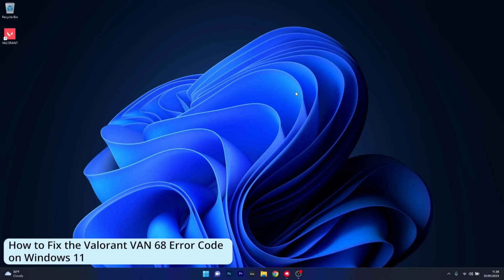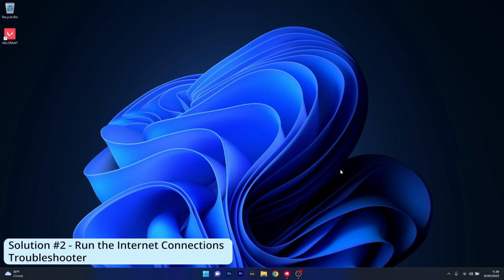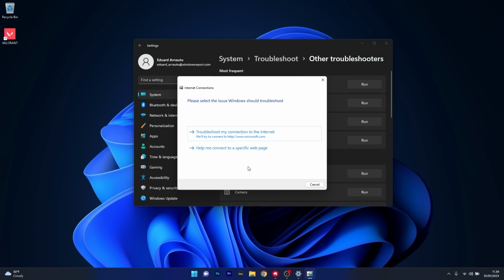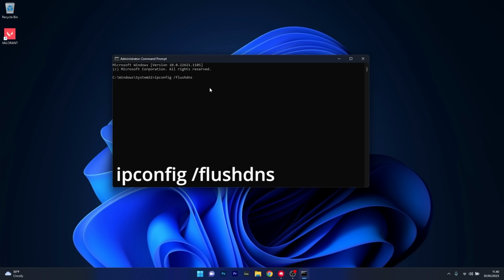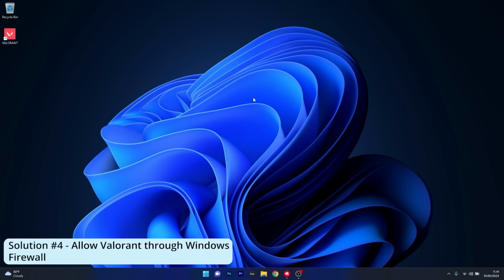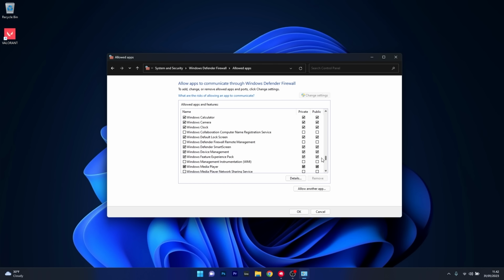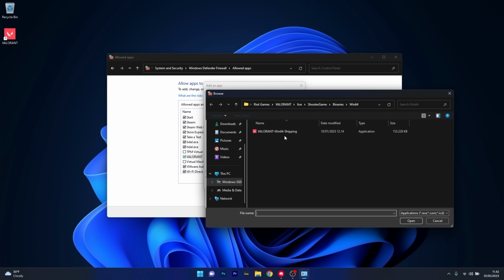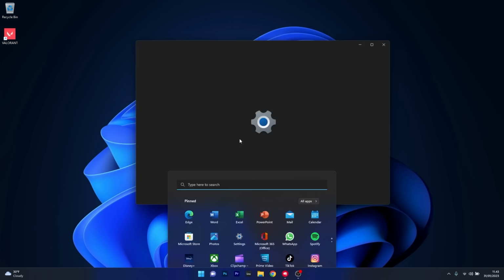How to Fix the Valorant Error Code VAN 68 on Windows 11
| In this video, we will show you How to Fix the Valorant Error Code VAN 68 on Windows 11 in no time, with a few easy solutions!

Commandlines:
ipconfig /flushdns

0:00 - Intro
0:12 - Restart PC
0:33 - Troubleshoot the Internet Connections
1:07 - Flush DNS
1:39 - Allow Valorant thru Firewall
2:44 - Reinstall Valorant
3:16 - Restoro